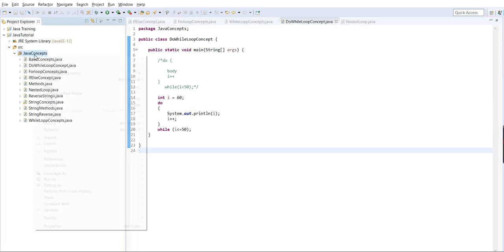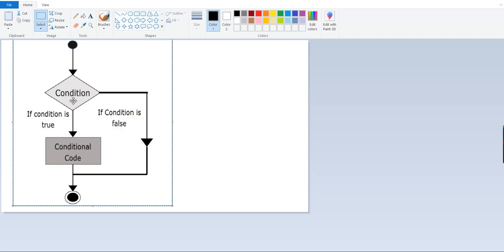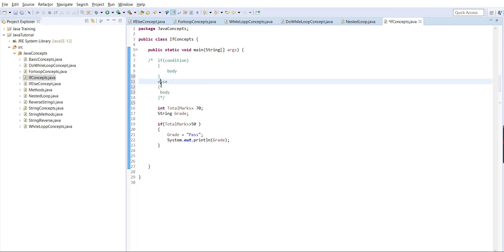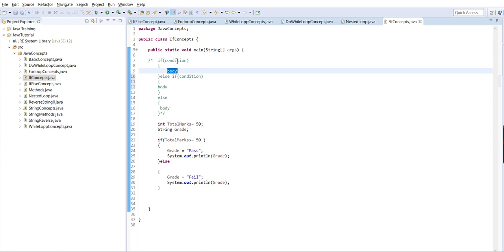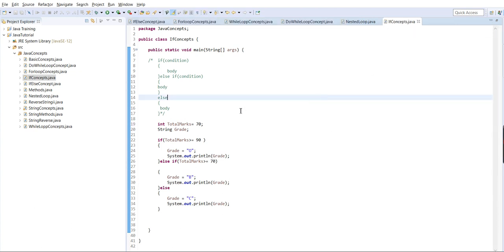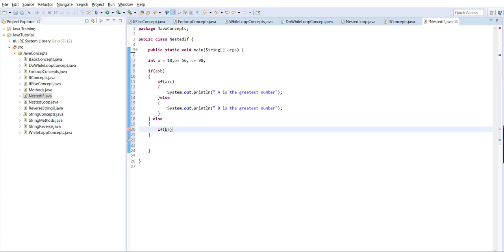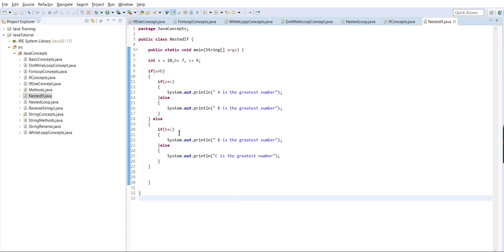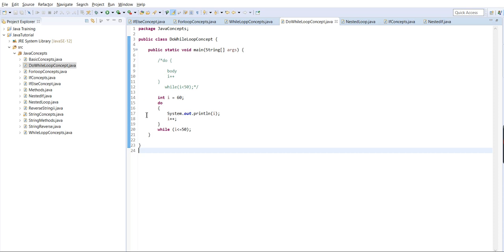Lecture 7 If Else Condition & Break Continue in the loops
1. Break & Continue in the loops with example
2. If / If-else /else if -condition with example
3. Nested if-else condition with example